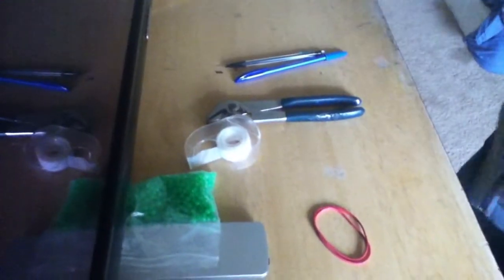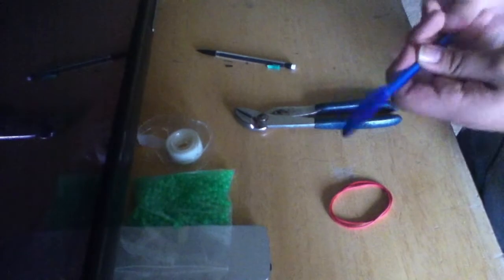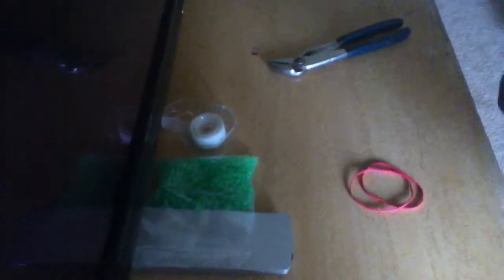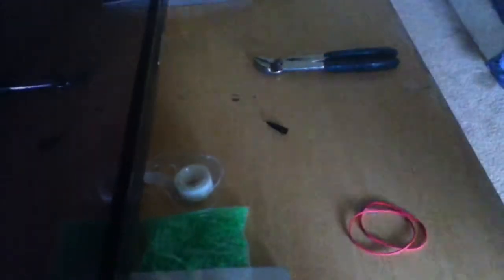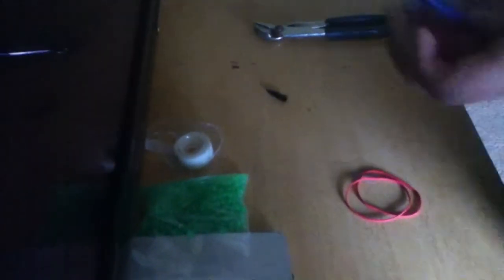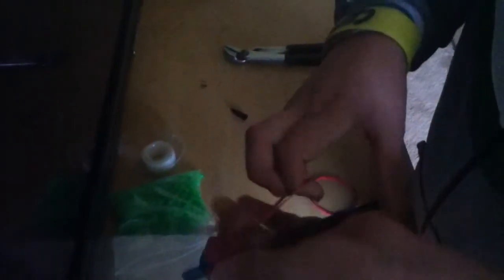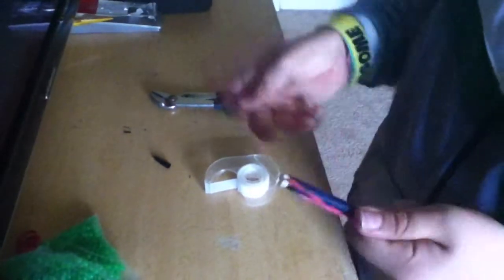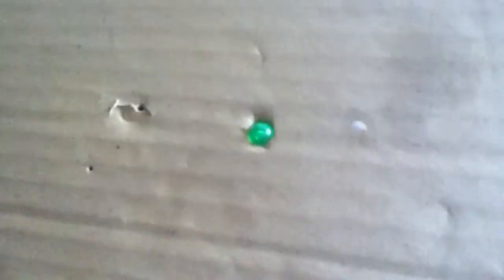how to make a led pencil bb gun